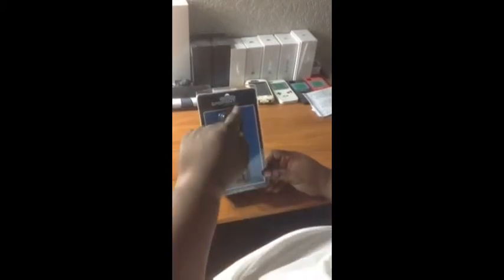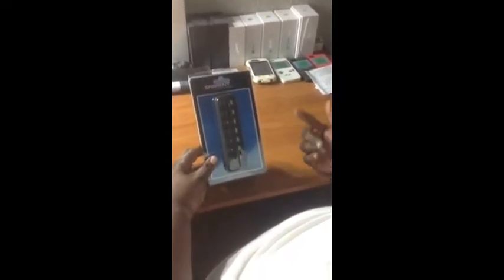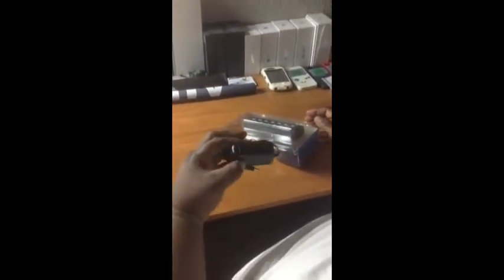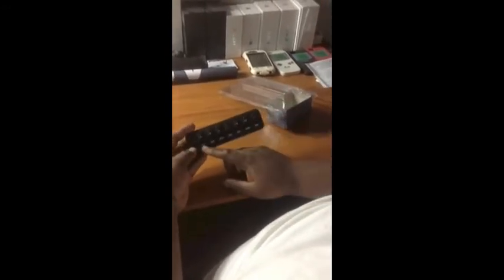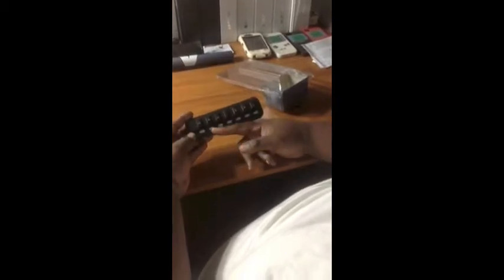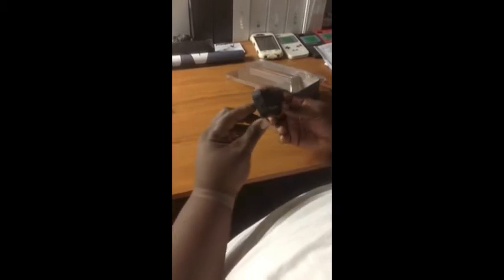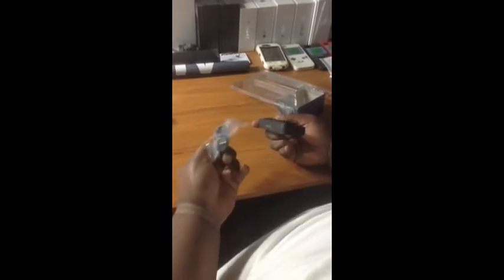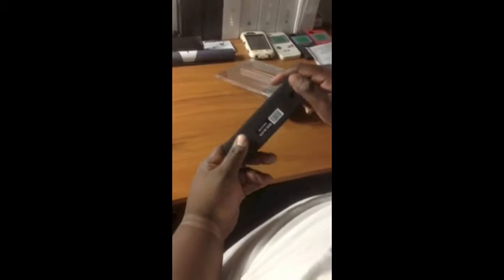Sabrent 7 Unboxing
Unboxing of the Sabrent 7 port usb hub